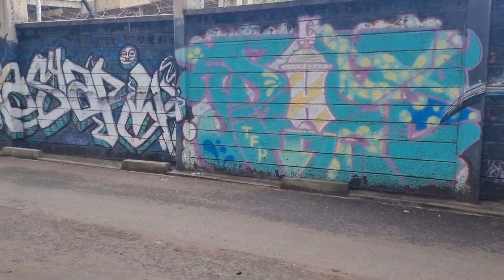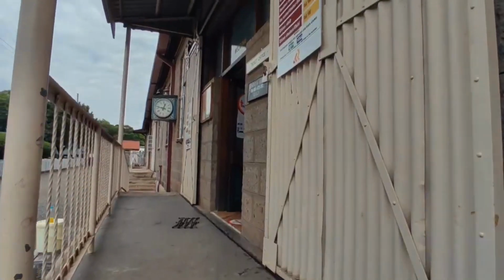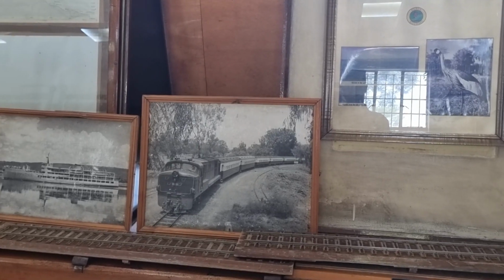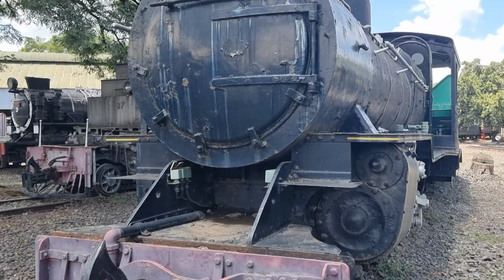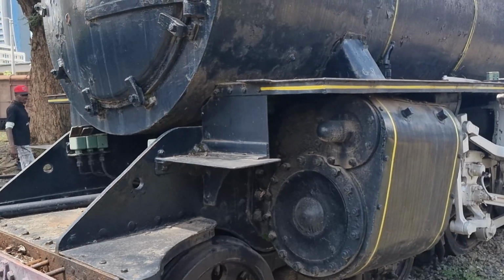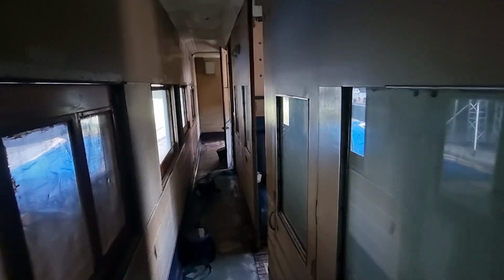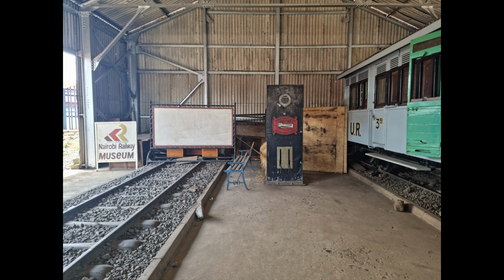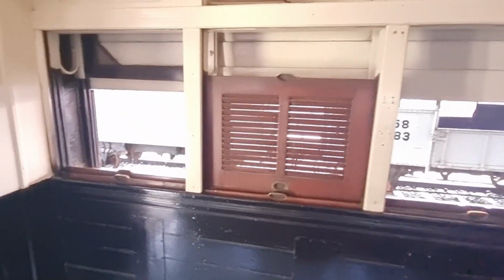Exploring Nairobi Railway Museum: A Journey Through Time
The Nairobi Railway Museum, located in Nairobi, Kenya, showcases the history of railways in East Africa. It was established in 1971 and is situated in the former railway headquarters building, which dates back to 1899.

The museum exhibits various locomotives, coaches, and artifacts related to the development of the railway system in Kenya and the broader East African region.

 The museum's collection includes vintage steam locomotives, passenger coaches, freight wagons, and historical photographs documenting the construction and operation of the railways. It provides visitors with insight into the significant role that railways played in the economic and social development of East Africa during the colonial era and beyond.